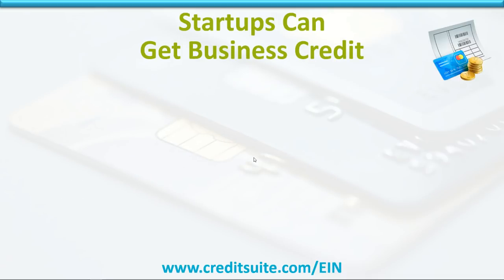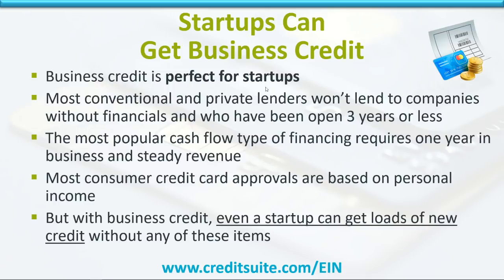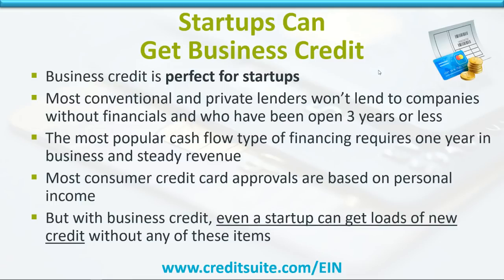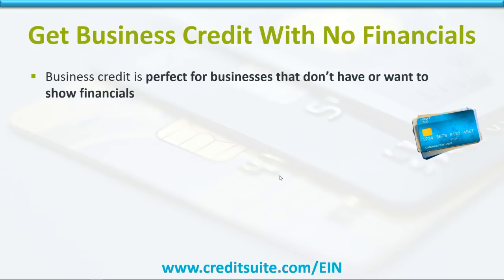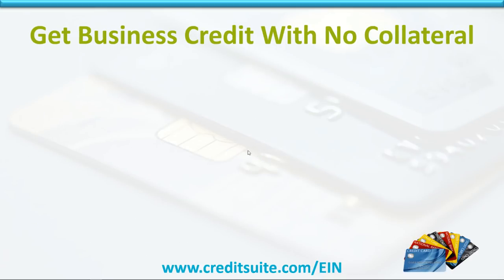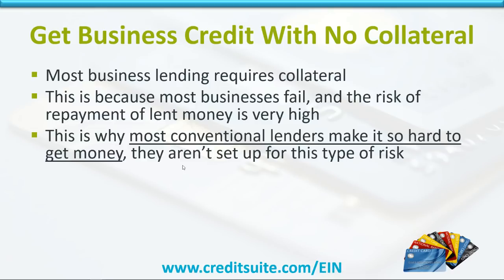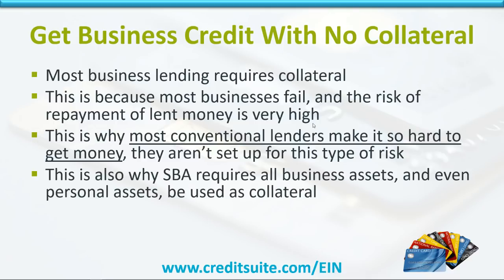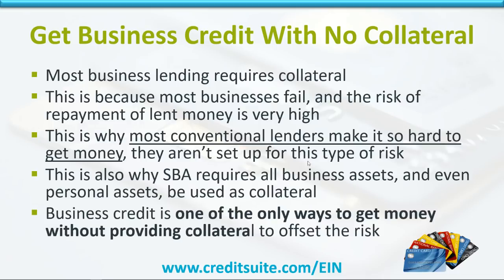Business Credit No Personal Guarantee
Learn to get business credit with no personal guarantee in this video!  We discuss how to get business credit that’s not linked to your personal social security number without a personal guarantee, how to get high limit business credit accounts, how to build business credit quickly, and much more.